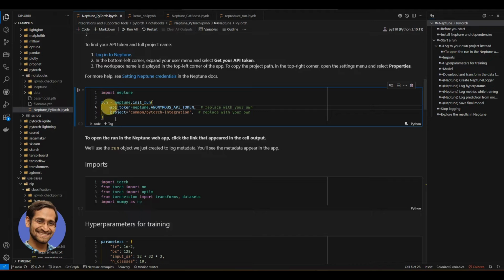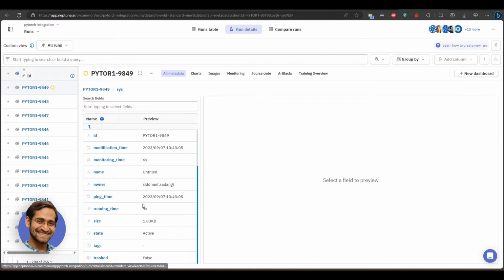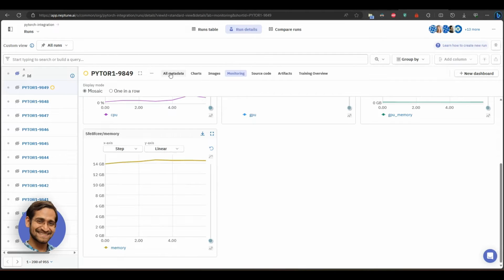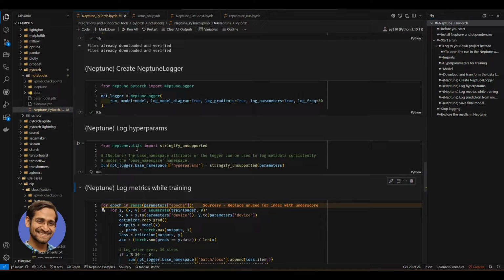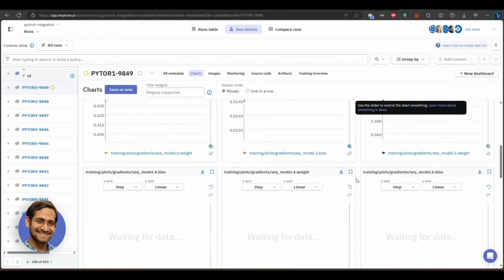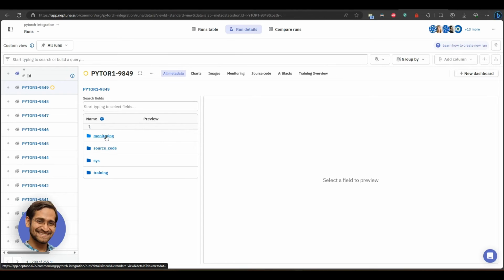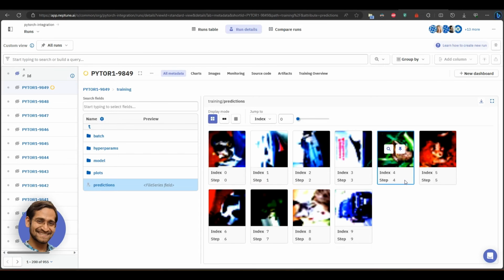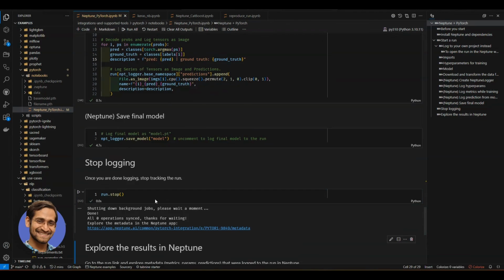How to Track ML Model Training: PyTorch + neptune.ai Integration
See how you can leverage the Neptune-PyTorch integration to keep track of metadata from your model training.